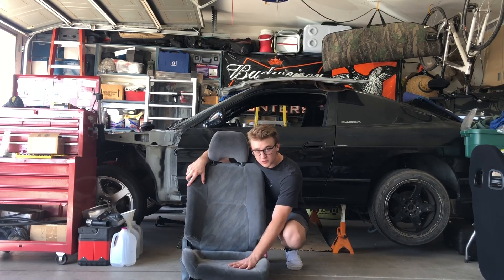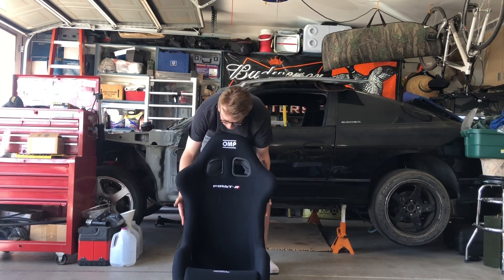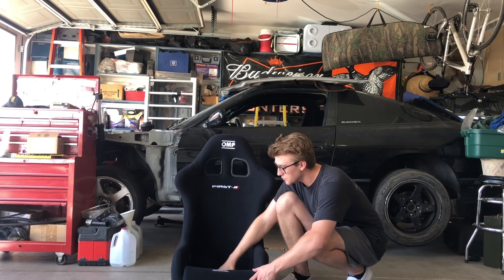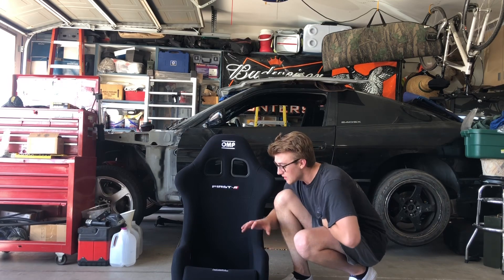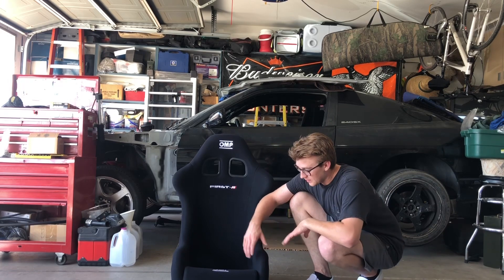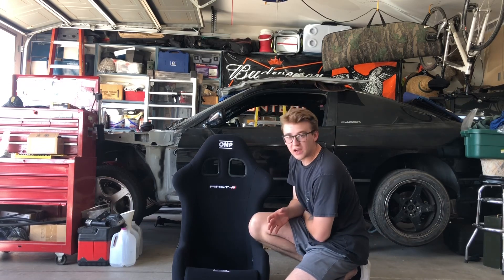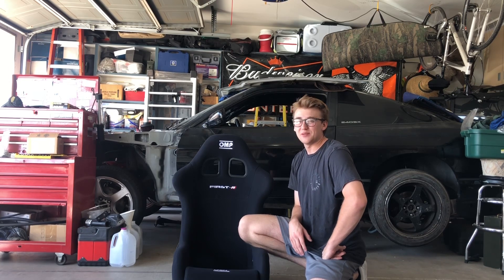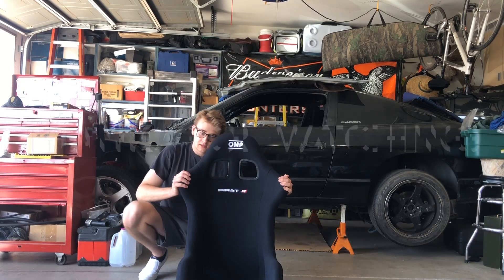240sx Gets A Racing Seat!!!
Hello everyone! Today ill be talking about my new seat for the 240sx, and i give a little insight on what to look for when buying your first bucket seat! Thanks!!